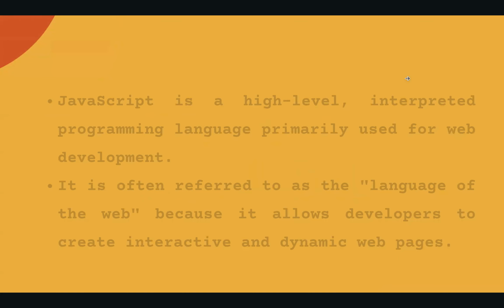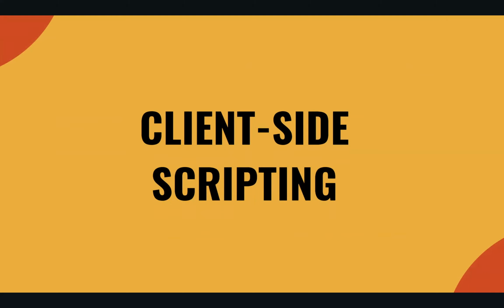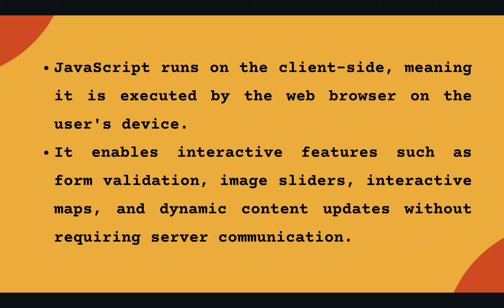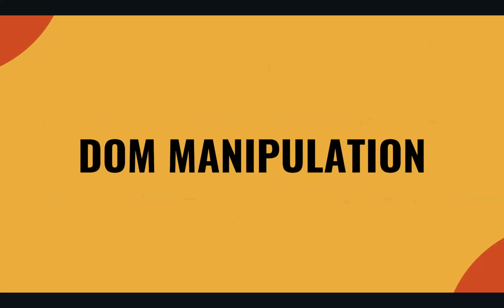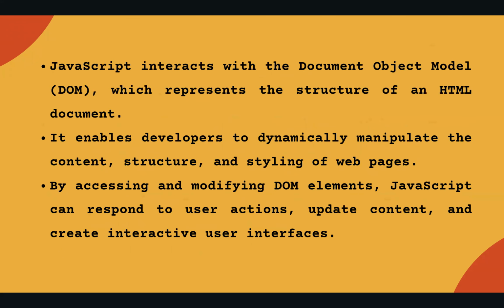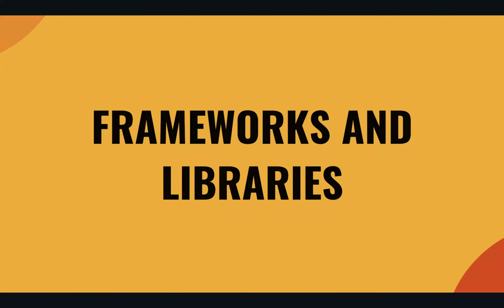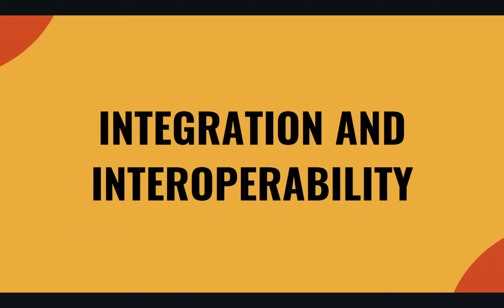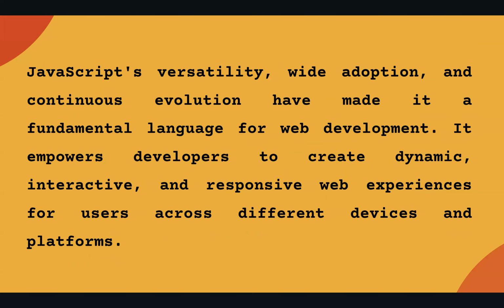JavaScript Introduction: Comprehensive Beginner's Guide to Coding with JavaScript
New to coding? Welcome to our 'Introduction to JavaScript' series! 🚀 In this beginner-friendly course, we'll guide you through the fundamentals of JavaScript—the dynamic programming language that makes websites interactive and engaging. 🌐 Join us as we demystify variables, functions, and more, empowering you to add interactivity to your web projects. 💡 Whether you're a complete beginner or just want to brush up on the basics, this playlist is perfect for you! 🎓